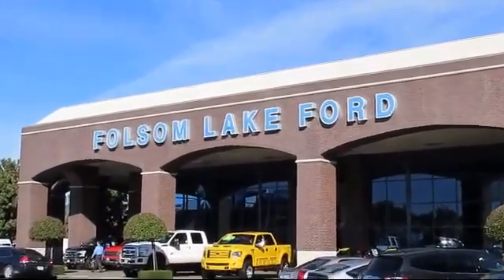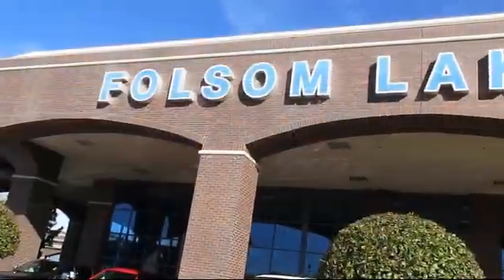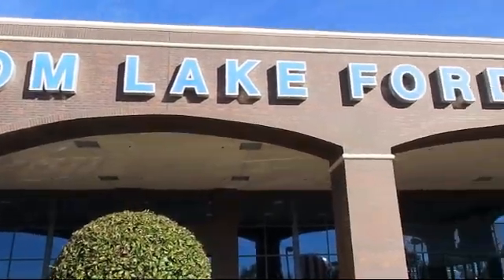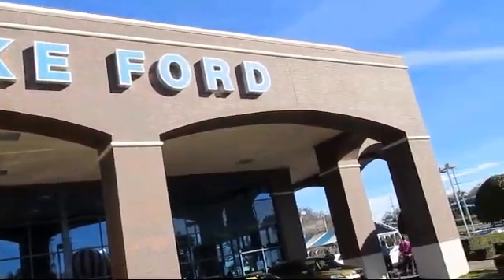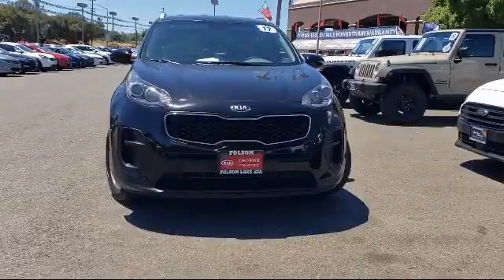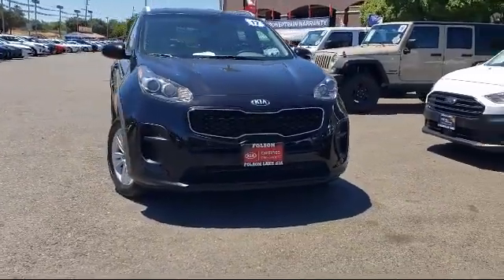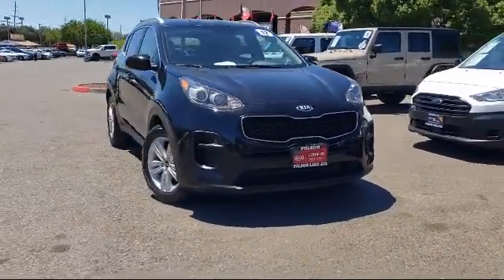2017 Kia Sportage LX Sport Utility Folsom Sacramento Roseville Elk Grove El Dorado Hills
2017 Kia Sportage LX Sport Utility Stock Number: 1137 Vin:KNDPM3AC1H7211210.
12755 Folsom Blvd.